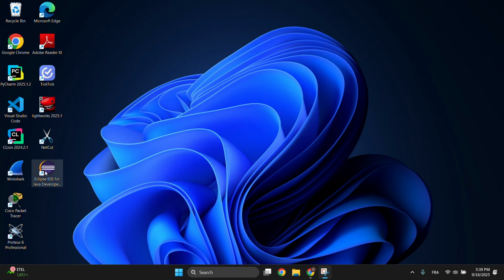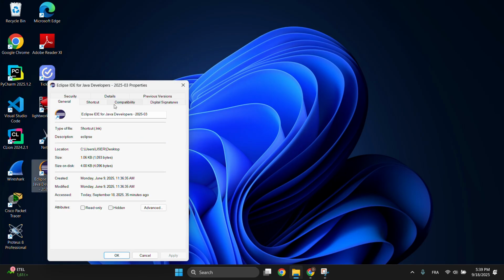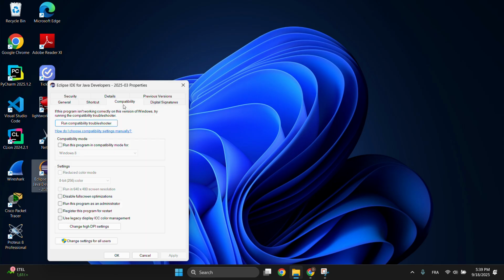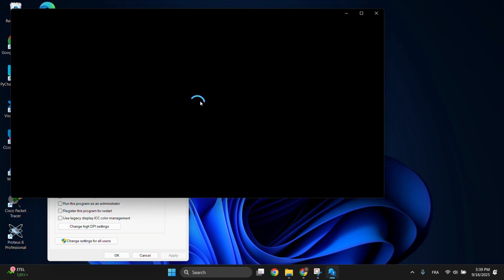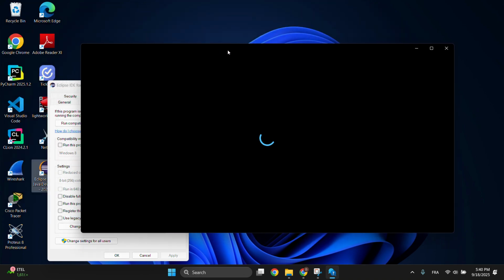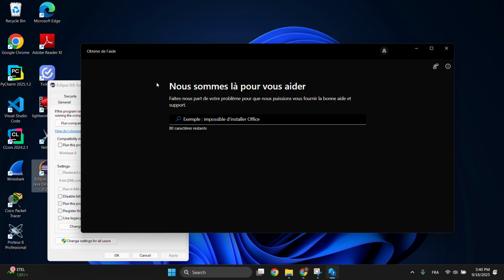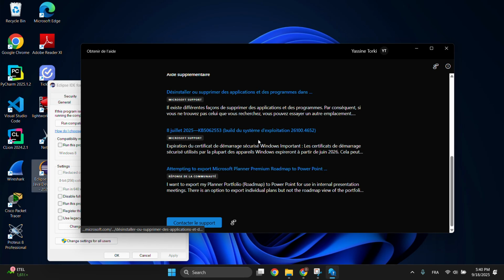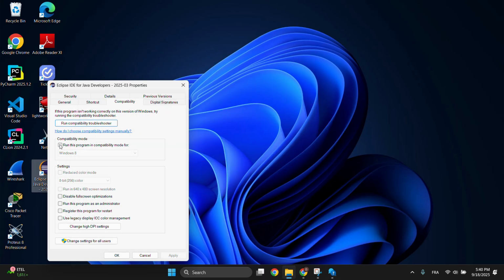How to Fix GTA Vice City Black Screen PC Windows 10/11 2025 (Fast & Easy Guide)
Learn to fix black screen issues in GTA Vice City on PC for Windows 10/11 2025—perfect for retro gamers updating graphics drivers, adjusting compatibility settings, or applying community patches for modern system support!